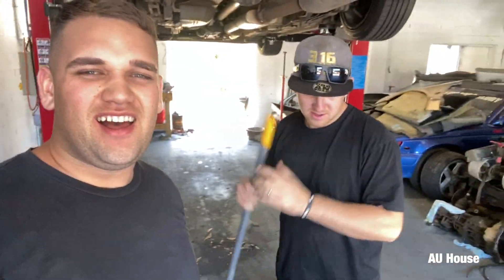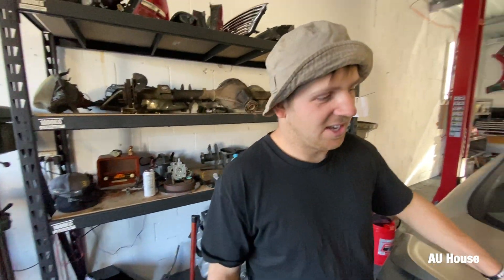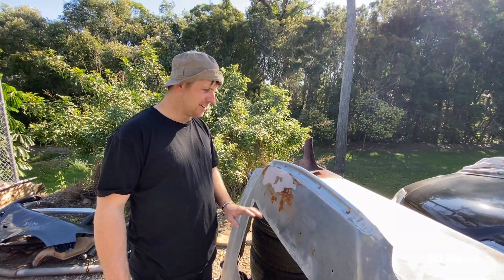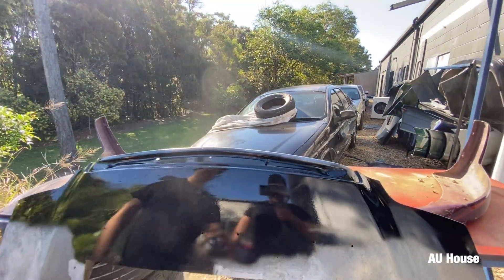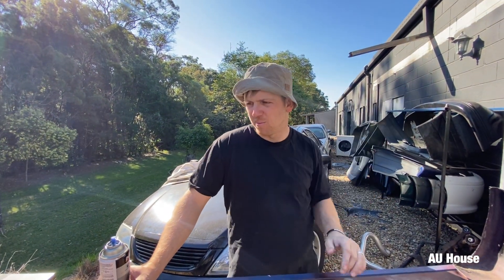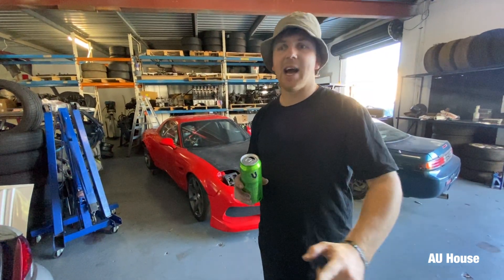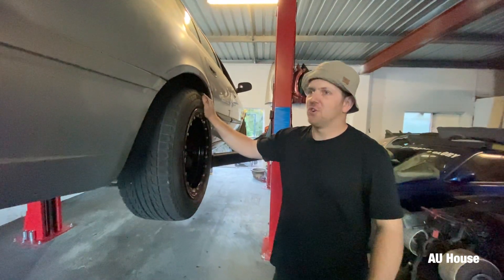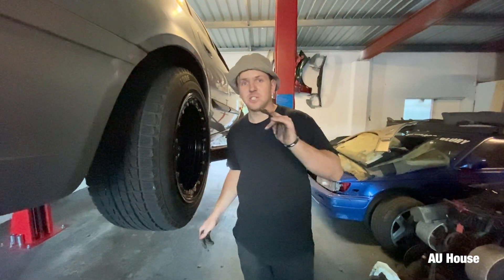PIMP MY AU | ARCHER UPGRADES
We felt like Luke was out doing us with his double-wing and vent on his AU so we decided to pimp out Archer! Enjoy guys